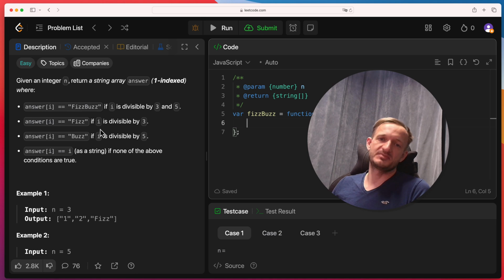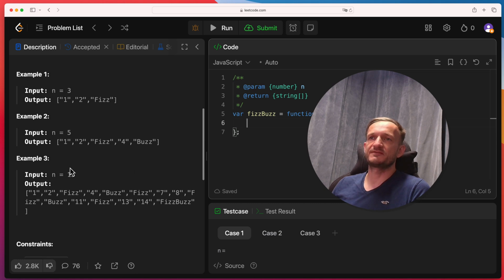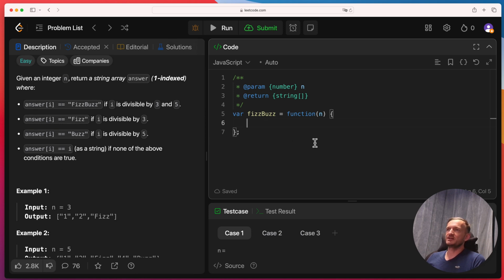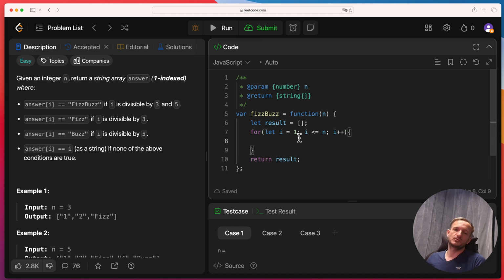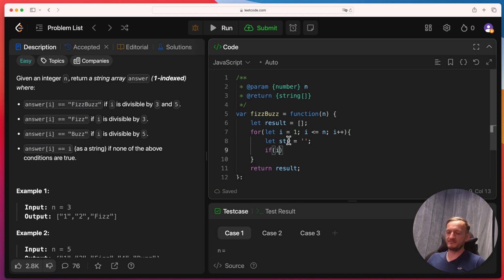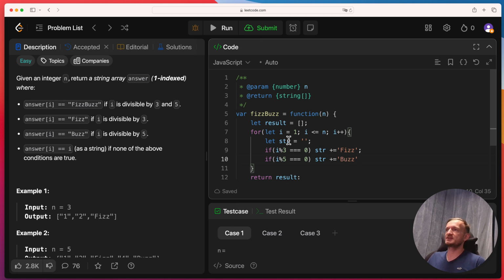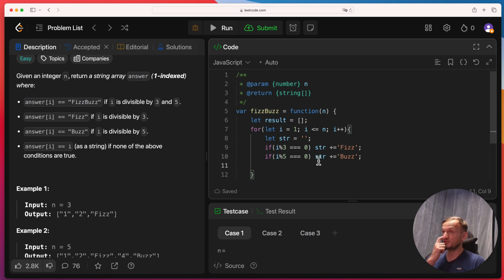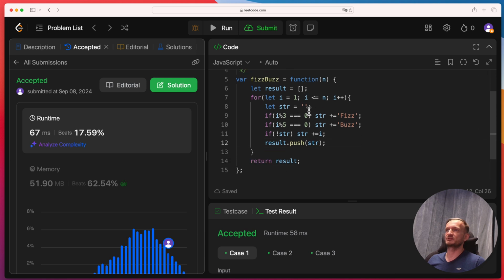LEETCODE - JS - Fizz Buzz (EASY)